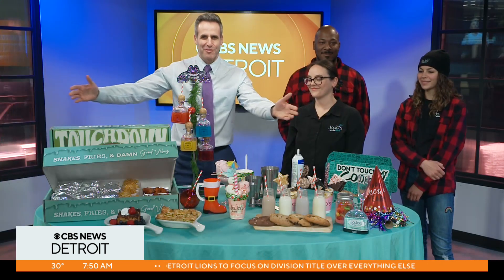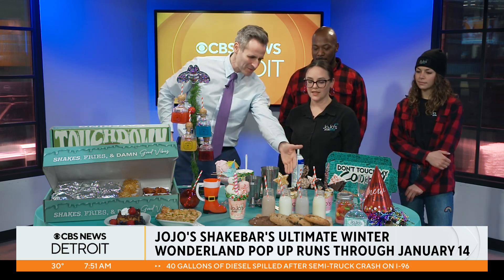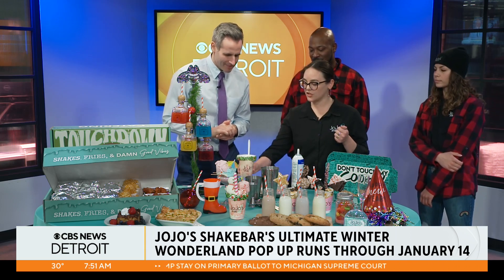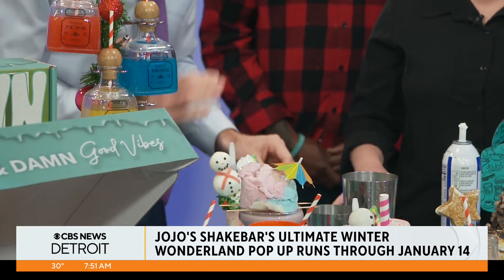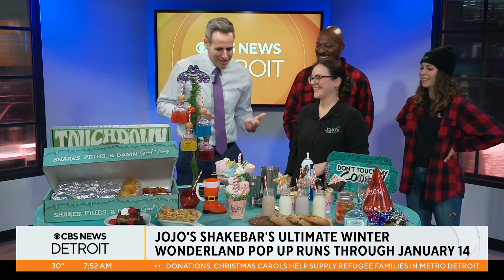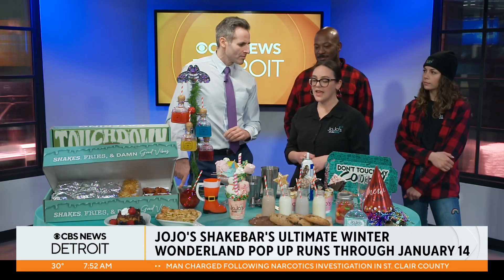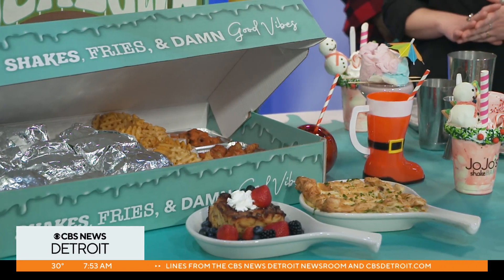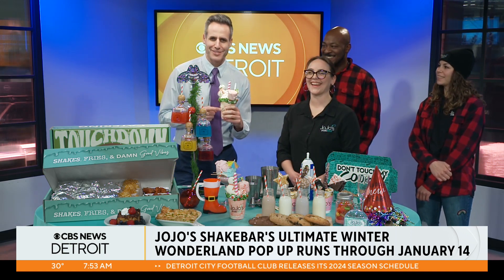JoJo's Shake Bar's Ultimate Winter Wonderland Pop Up runs through Jan. 14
JoJo's Shake Bar hosts mixology classes each week and is hosting a children's New Year's Eve party.